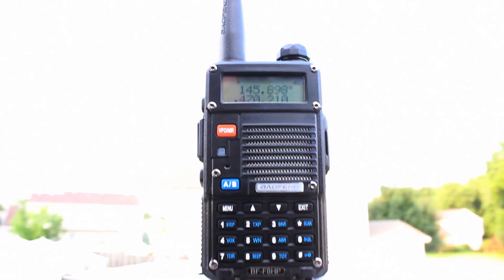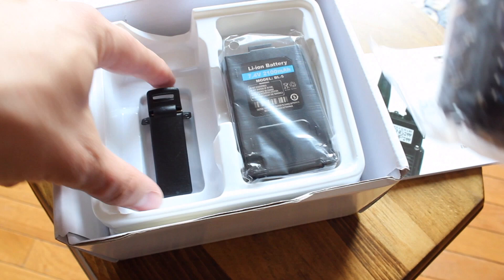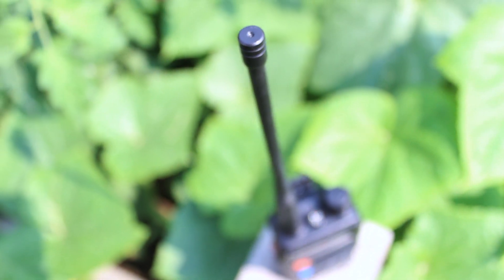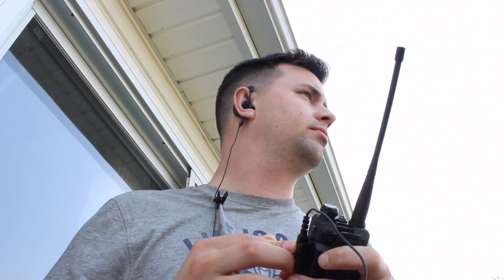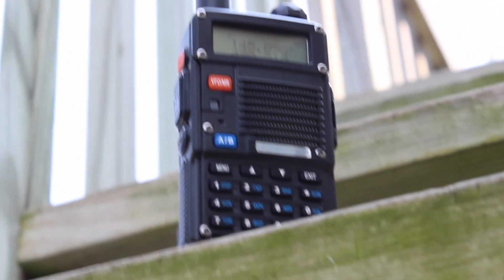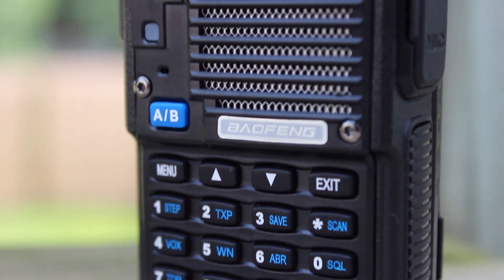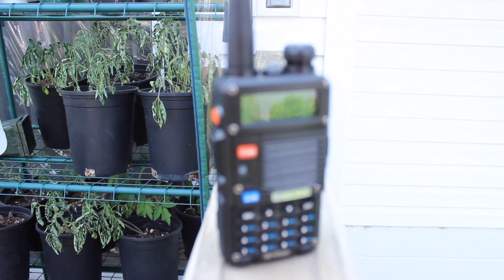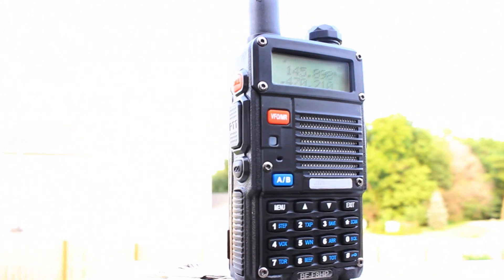Budget HAM Radio | Baofeng BF-F8HP Dual Band UHF/VHF Handheld Radio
Perfect for preppers and amateur HAM radio operators, check out my overview of the Baofeng BF-F8HP!

• The Highest Powered BaoFeng (with 8 Watt output)
• Backward compatible with all UV-5R accessories
• A new large battery included: 2000mAh battery (previous Baofengs include a 1500 mAh battery)
• A high gain antenna (previous Baofengs had a dummy load antenna)
• A Completely Rewritten In-Depth User’s Guide
• Sales and Support based in the USA (through BaoFengTech.com)

--- Links:
Baofeng BF-F8HP

--- Accessories:
BaoFeng Programming Cable
Extended Baofeng Li-ion Battery
14.5-Inch Antennae

Thanks Baofeng for supporting my channel! Check out the above links for more information on this radio.